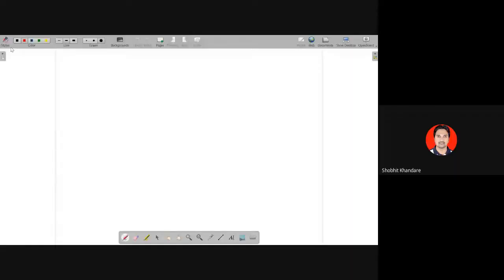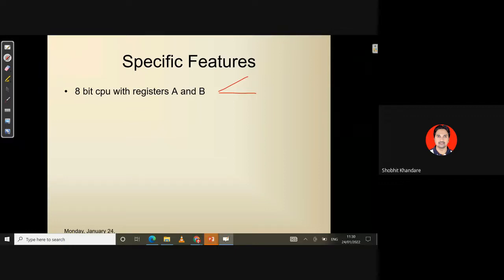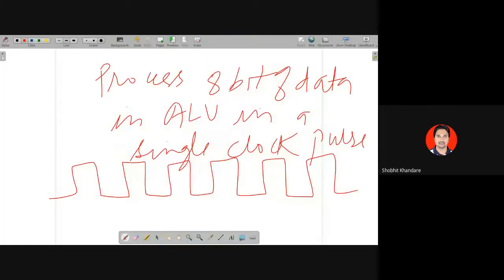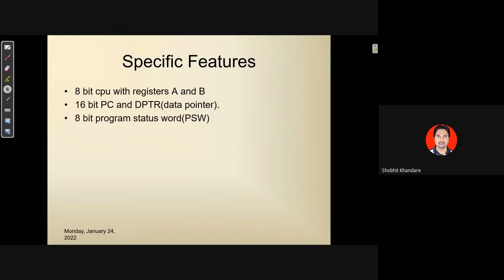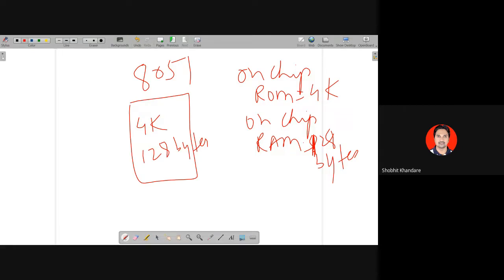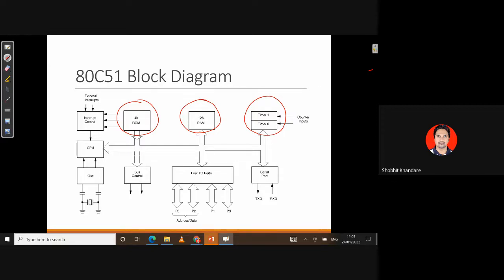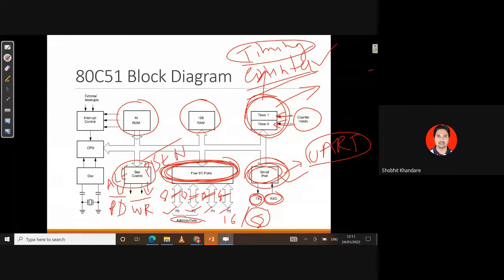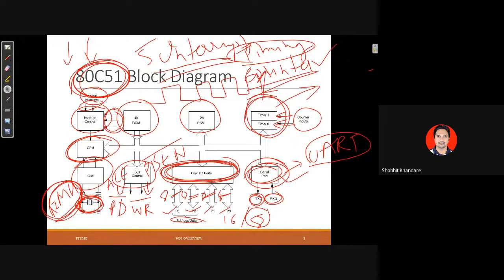Prof. Shobhit K. Khandare | Lecture-5 | Microcontrollers | EXTC | Sem IV | Mumbai University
Features of Microcontroller 8051, Block Diagram of 8051